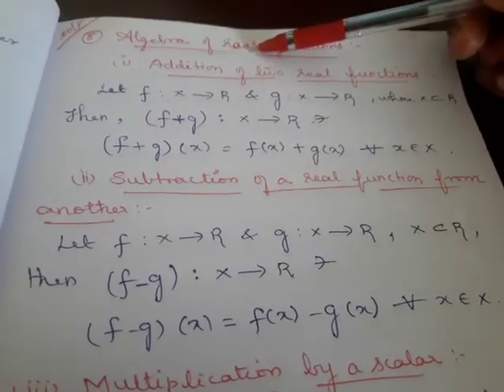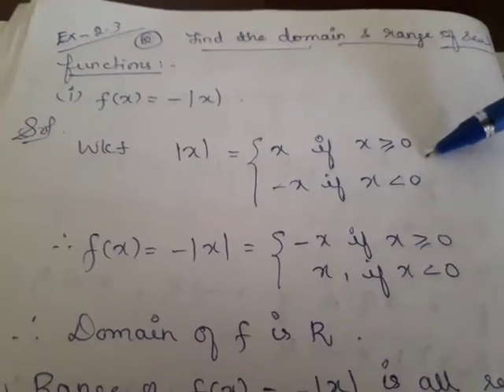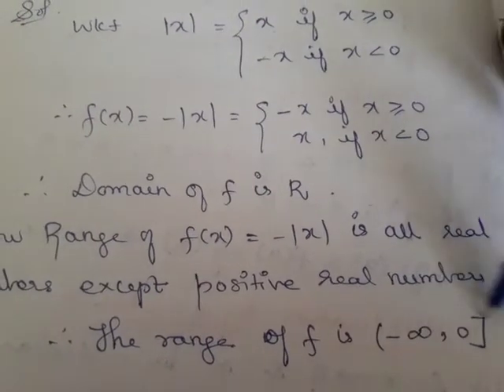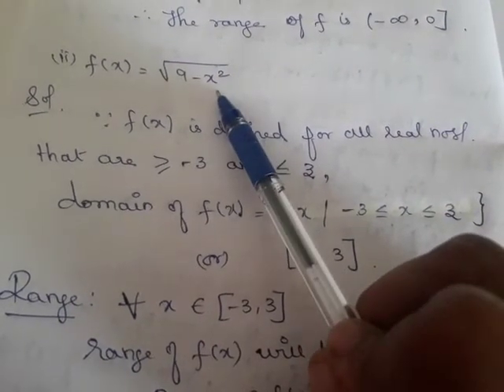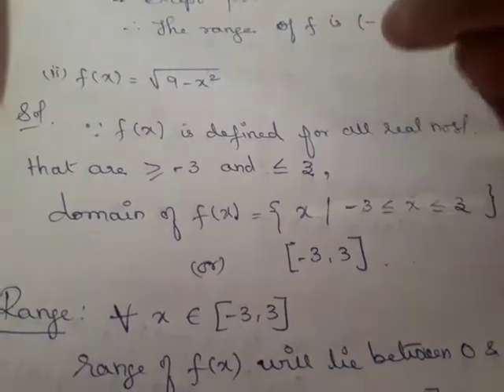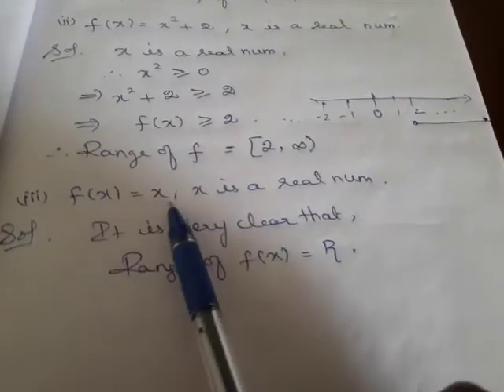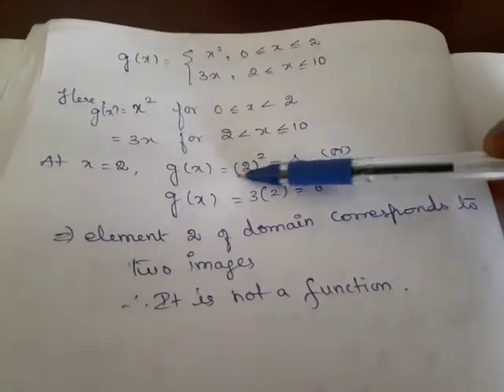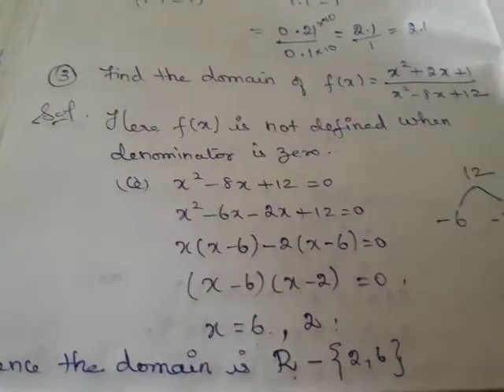XI CBSE_Ex 2.3 & Mis ex:20 August 2020